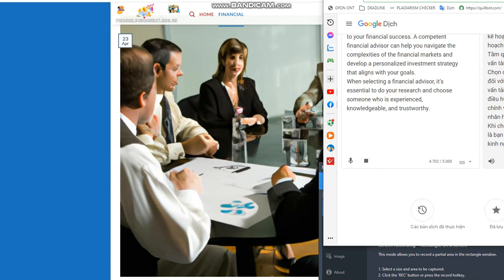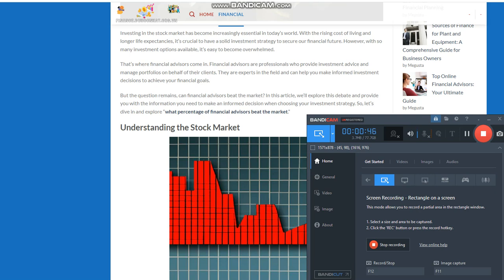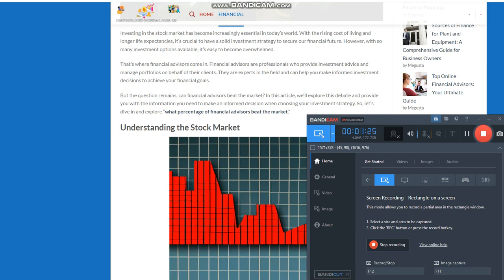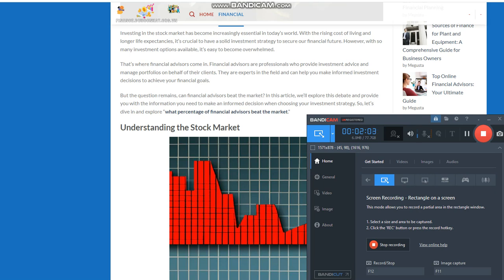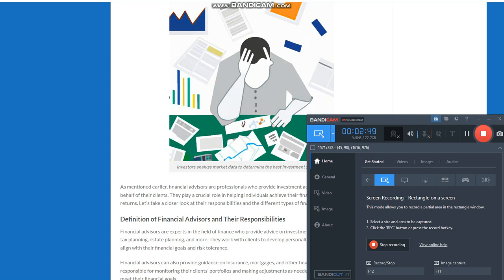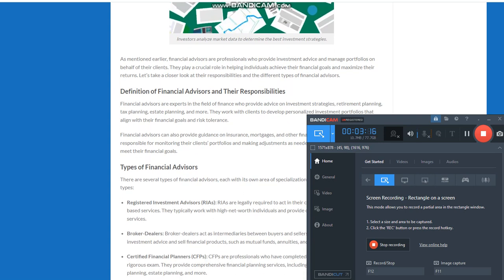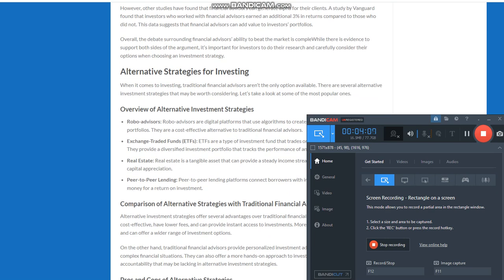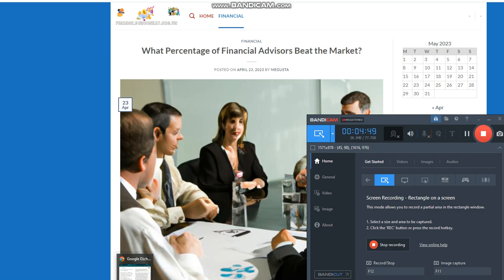What Percentage of Financial Advisors Beat the Market?